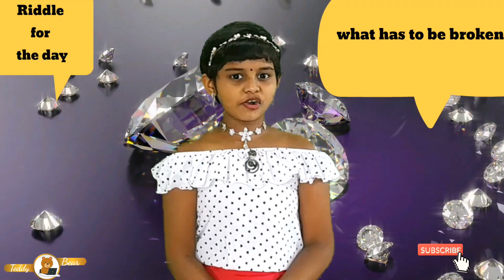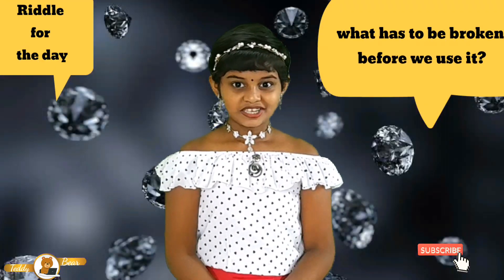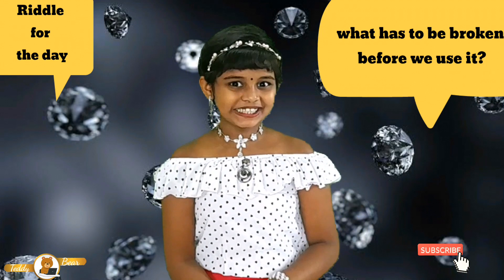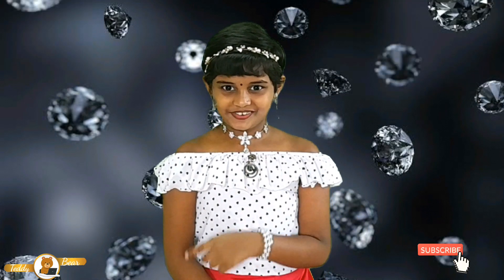Chasing The Truth About How Diamonds Are Formed | Where Do Diamonds Come From?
we wonder Where Do Diamonds Come From?-you may wonder how diamonds are formed? Experts say that diamonds are formed deep within the Earth as a crystalline carbon compound from extensive conditions of high pressure and temperature. Diamonds are incredibly rare and there long process involved in their formation from coal to diamond.

here- we explore and explore the origins of diamonds- how this precious form of carbon and how this gemstone arose from coal

Our channel is about general knowledge for kids. We cover lots of cool stuff such as comics short stories crafts and elocution.

Your encouragement means a lot to me.

•  coal diamond ,earth diamond,  how diamonds are formed, diamond mining, diamonds, where do diamonds come from